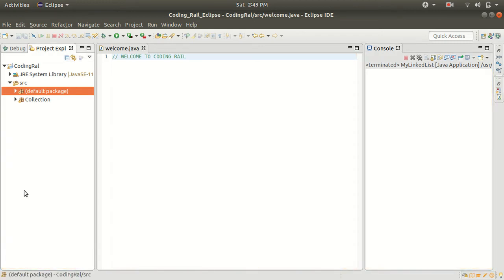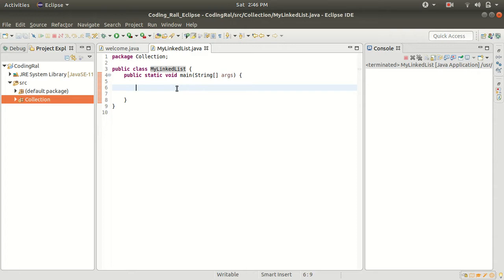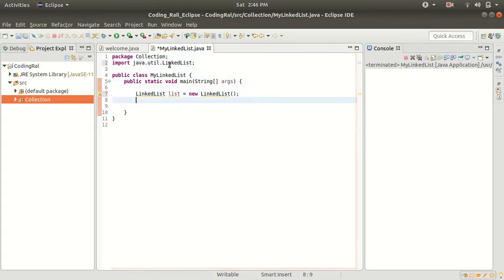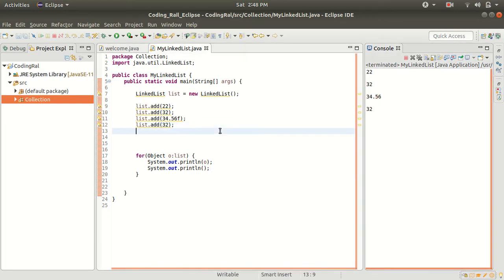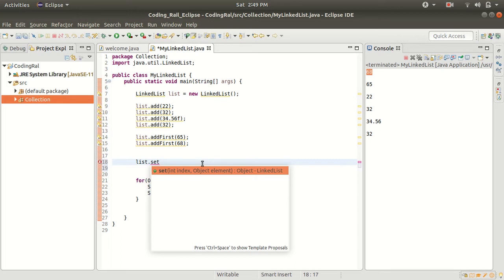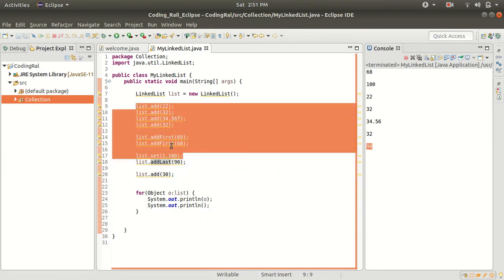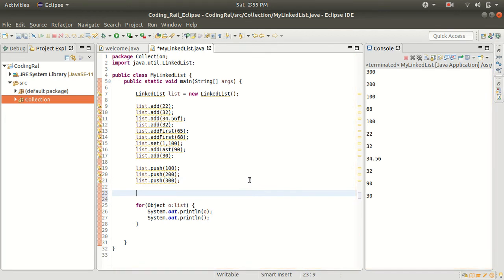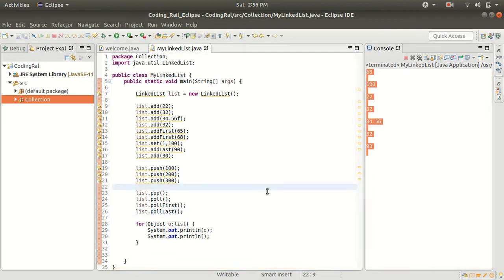#4 How to Implement Linked List In Collection Java | Coding Rail |Java Programing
In this video, I will be showing you, how you can add OBJECT into LinkdList and we will also see how to use LinkedList As Queue Or Stack in Collection...

You can go through this google slide sheet for reference...

Do Support!!!